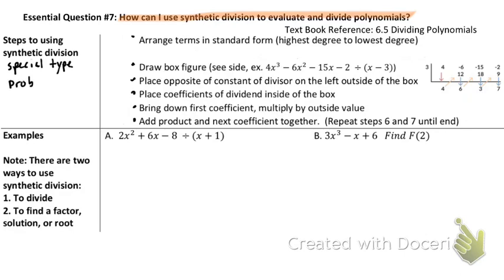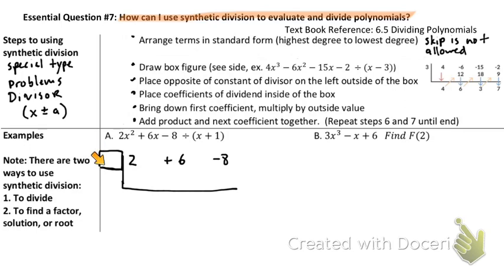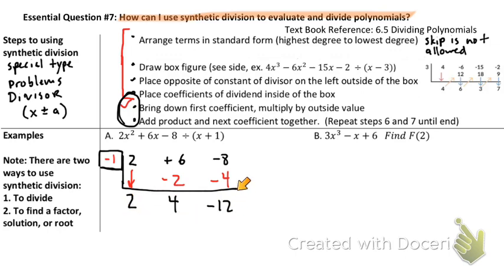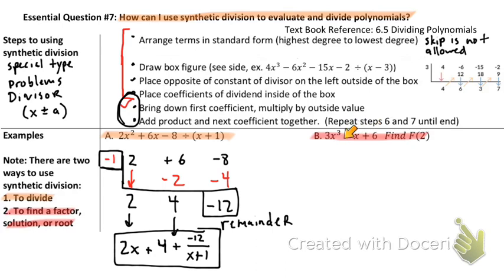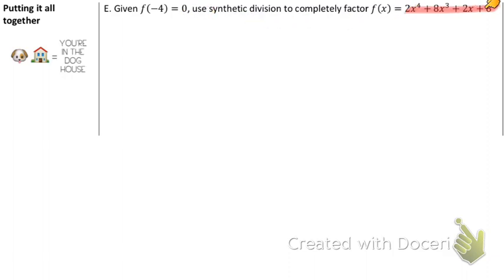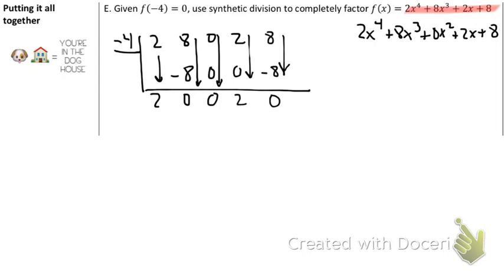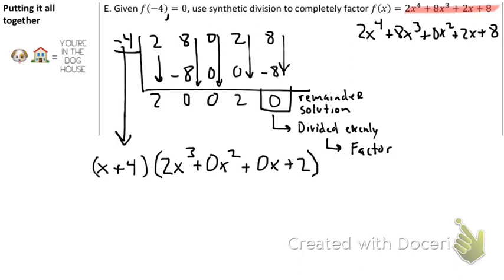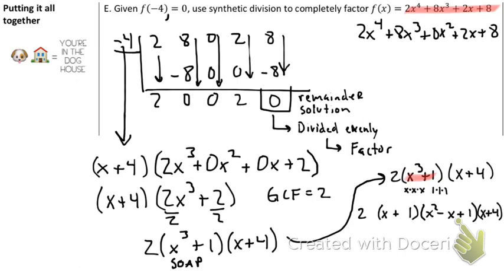7 IM3 dividing polynomials synthetic division